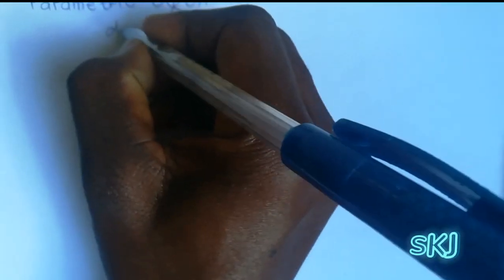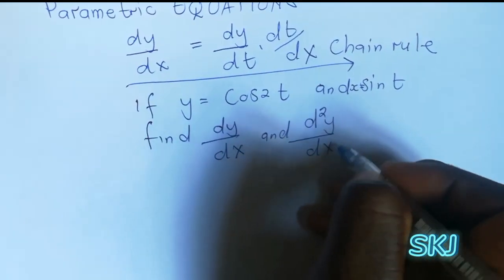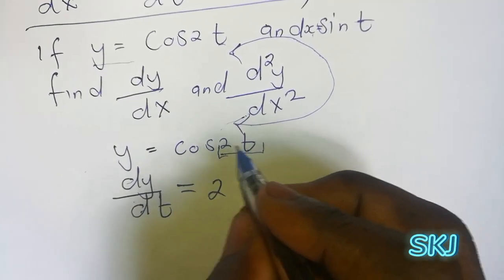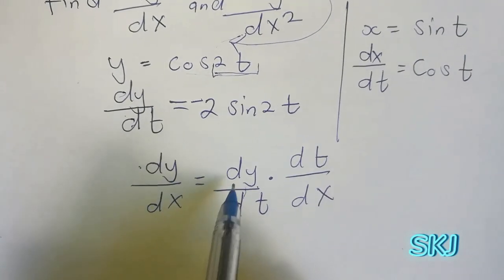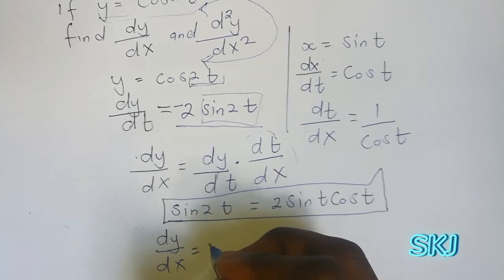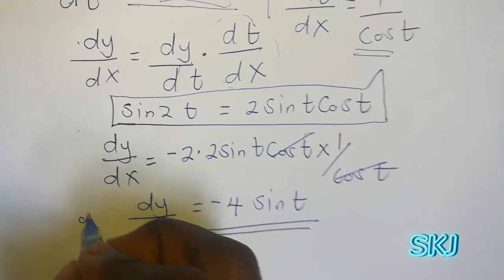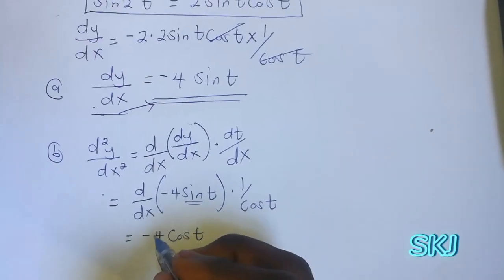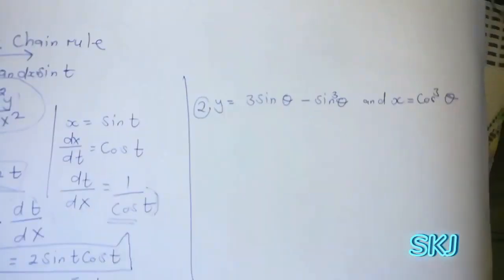PARAMETRIC EQUATIONS solved in a simpler way. 👷‍♀️mathematicians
HOW TO SOLVE PARAMETRIC EQUATIONS easily 👷‍♂️